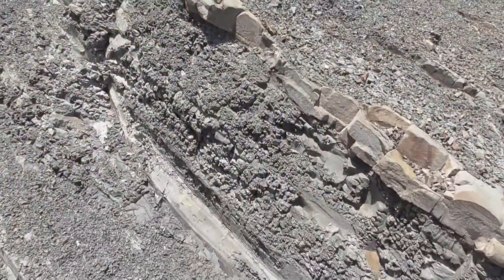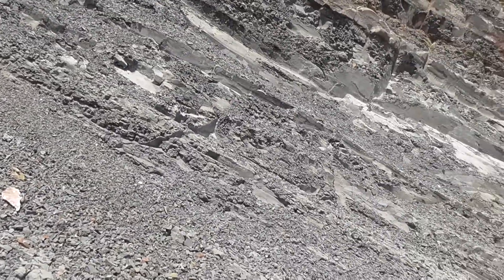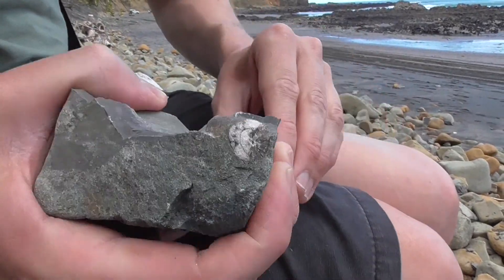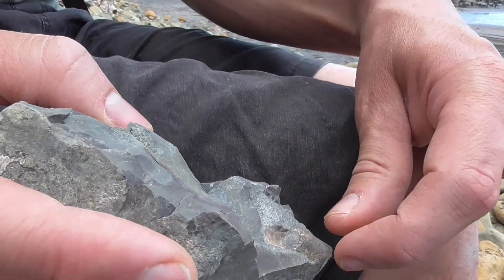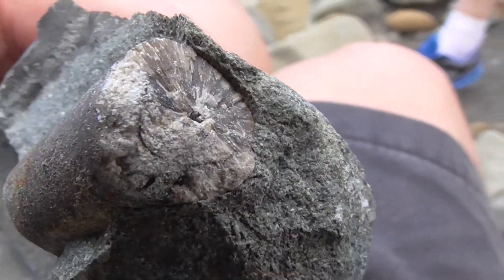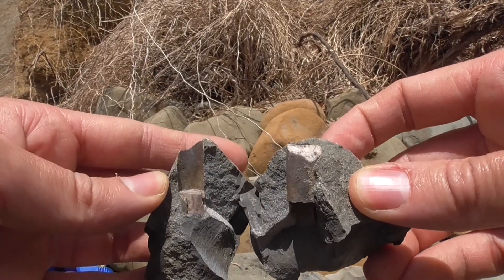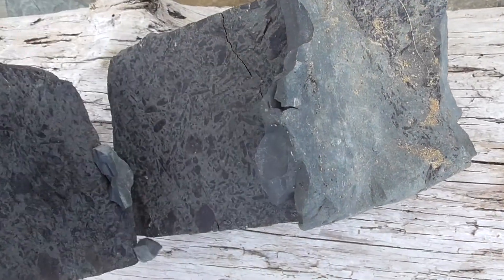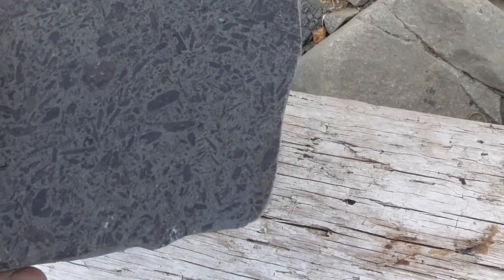Belemnite Fossil at Port Waikato (New Zealand)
A little belemnite fossil I found, as well as what I think are either bits of ancient plant matter or broken shell pieces. The rocks had broken off from a cliff composed of what I believe are called turbidites (geologists feel welcome to correct me), sediments of rock deposited by a turbidity current at the bottom of the ocean. Belemnoids were an extinct group of marine cephalopod, very similar in many ways to the modern squid and closely related to the modern cuttlefish. Belemnitida (or belemnites) existed during the Mesozoic era, from the Hettangian age of the Lower Jurassic to the Maastrichtian age of the Upper Cretaceous.

Belemnite art by Dmitry Bogdanov.

I'm a singer, songwriter and guitarist from Hamilton, New Zealand (currently based in Pukekohe). My channel is based around a concept called Ceolskog. My videos can be music, the outdoors, comedy, or a mix. Ceol means music in Irish, and skog is Norwegian for forest. You can find my music on Bandcamp, Spotify, YouTube, iTunes and Soundcloud.